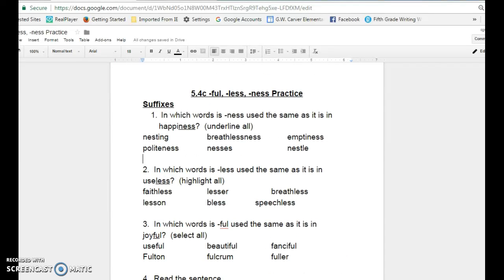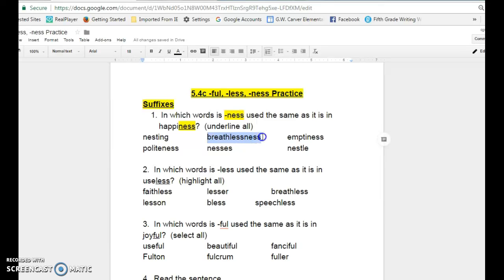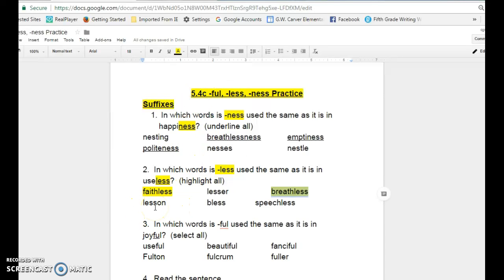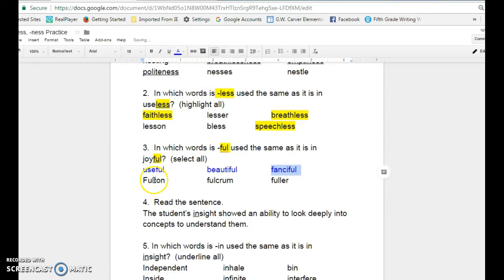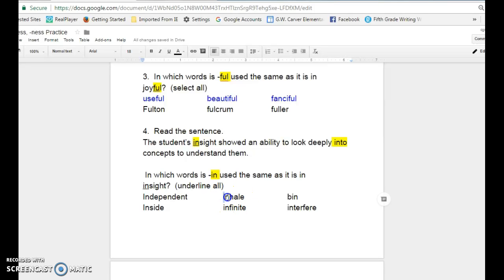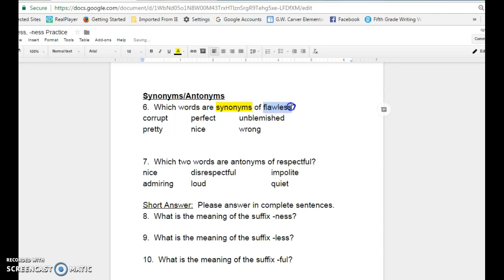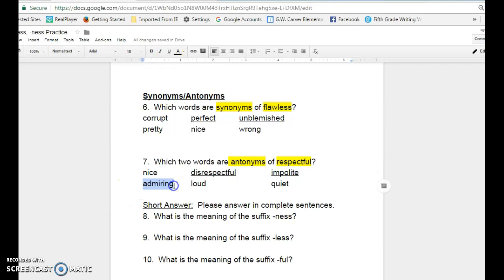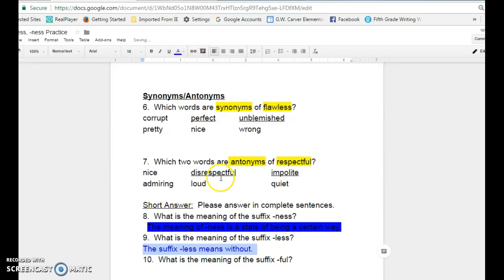5.4c -ful, -less, -ness Practice Check